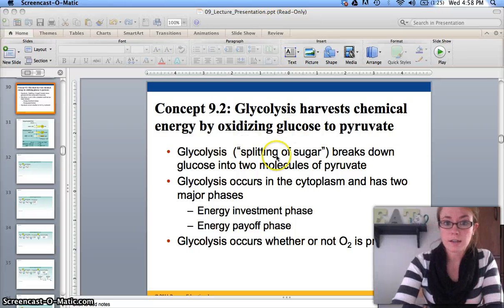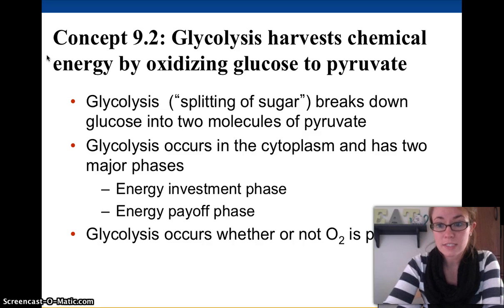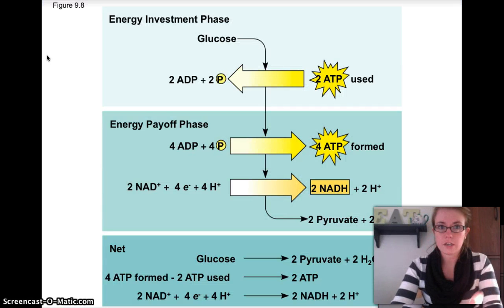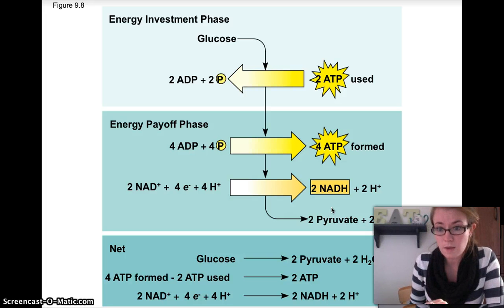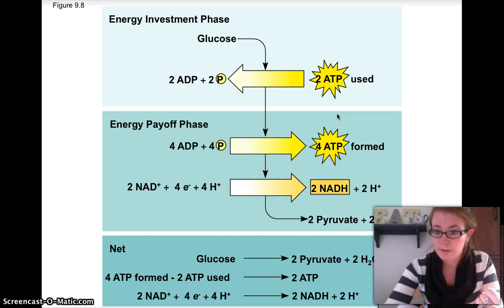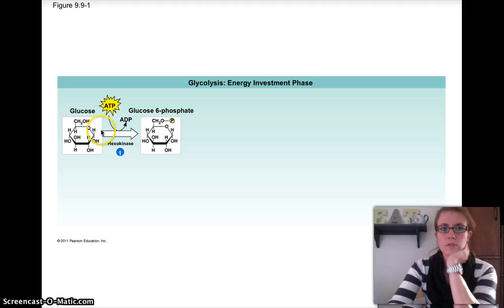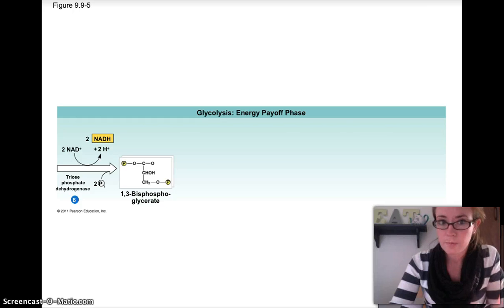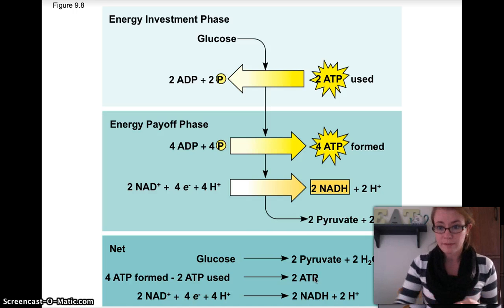9 2 Glycolysis